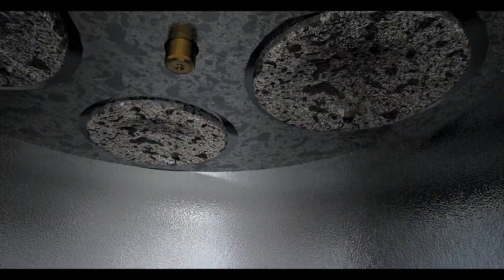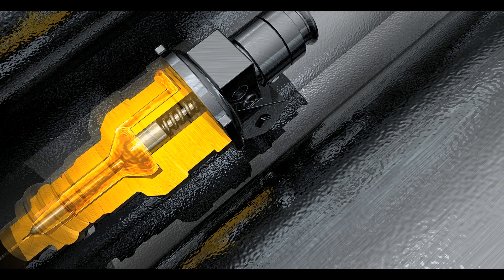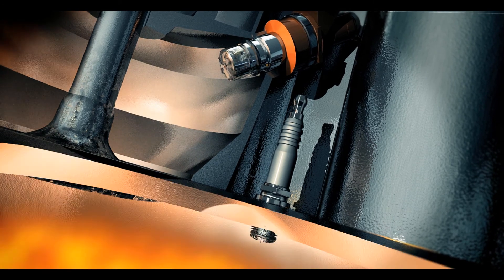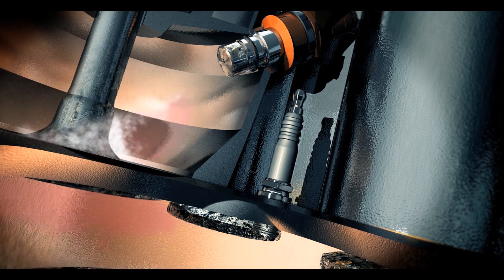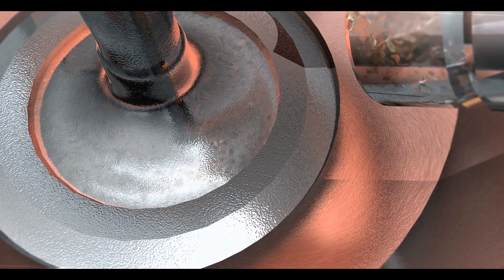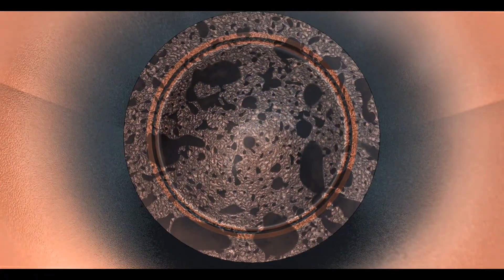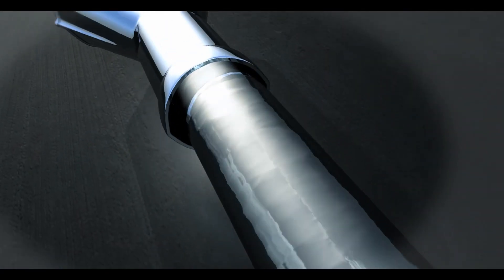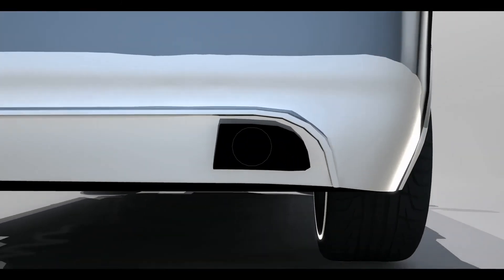Techron in action: the journey through your engine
The journey to peak power and performance starts as soon as Techron enters the fuel system. Deposits in your engine can cause increases in emissions and fuel consumption. Techron helps clean engine deposits and reduce deposit formation. Take a journey through the engine now to find out how.

⇨ How Techron fuel system cleaners keep cars running at their best

ABOUT TEXACO LUBRICANTS

Texaco was founded in Beaumont, Texas in 1902. Back then we called ourselves The Texas Company, but that got shortened when a salesperson saw the abbreviation ‘Texaco’ in a telegram, and within a year, the name had stuck in the US.

In 1905, an operation was established in Antwerp, Belgium, under the Continental Petroleum Company name. With its ever growing and sophisticated product range, it soon became well established, and the Texaco brand was born in Europe.

2001 saw the merger of Texaco with the Chevron Corporation and the emergence of ChevronTexaco, soon to become the Texaco brand in Europe, now backed by the global strength, reach and technological expertise of Chevron, world-wide.

Today in Europe, Texaco markets a range of premium performance brands including Havoline passenger car engine oils and coolants, Delo heavy duty engine oils and coolants with a complete range of workshop products along with advanced Techron fuel system cleaners, alongside Texaco-brand fuels.

These high performance automotive products keep the wheels of industry turning all day, every day, and with a complete spectrum of industrial and power generation lubricants such as HDAX gas engine oils, GST turbine oils, and VARTECH turbine cleaning technologies, we keep the lights on as well.